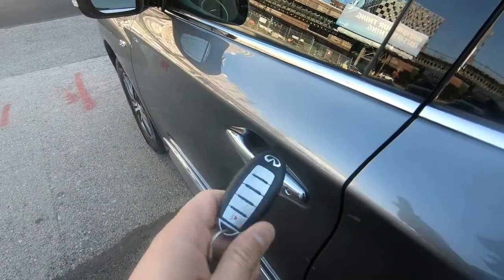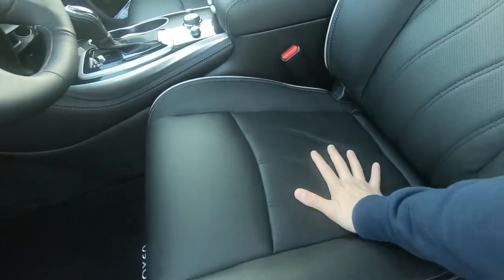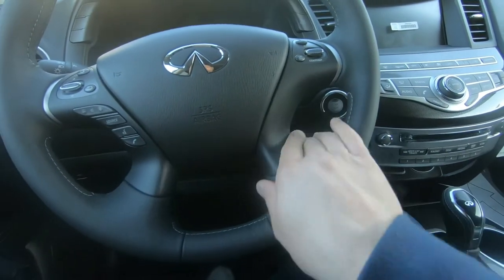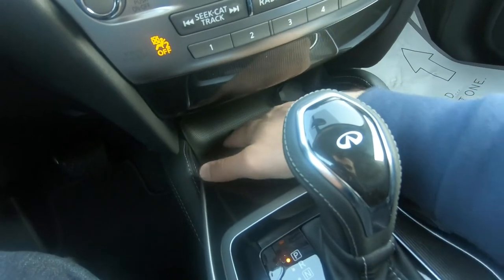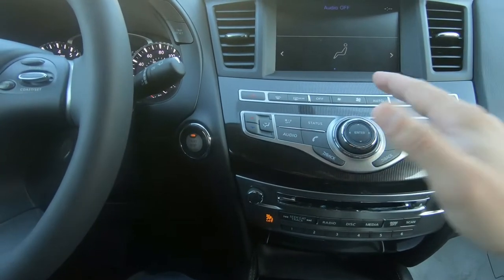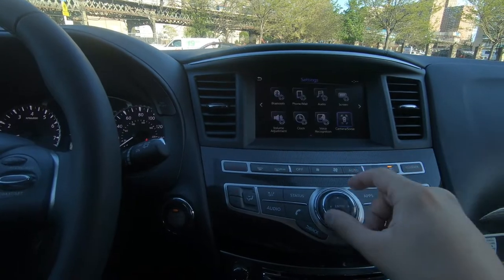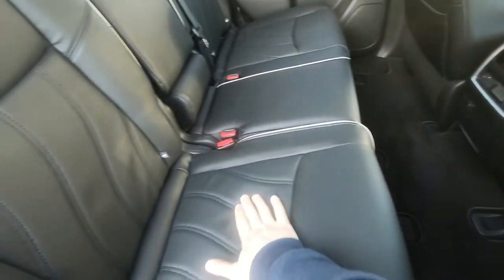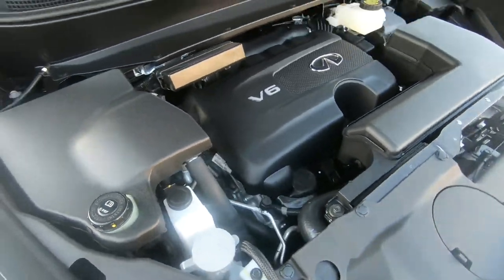2018 INFINITI QX60 QUICK REVIEW - BARGAIN LUXURY SUV !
This 3 row Infiniti SUV is a nice truck that has many luxury options and not a big price tag.  Let me show you !
2018 INFINITI QX60 QUICK REVIEW - BARGAIN LUXURY SUV !
For more info on this and other vehicles contact XS Leasing located at 2890 Shell Rd, Brooklyn, NY 11224 Tel: .
CARS AT 100 Instagram Page: @cars_at_100
XS LEASING Instagram Page: @xsleasing